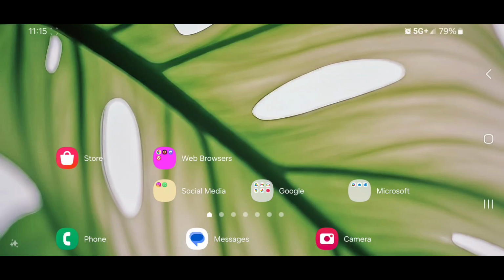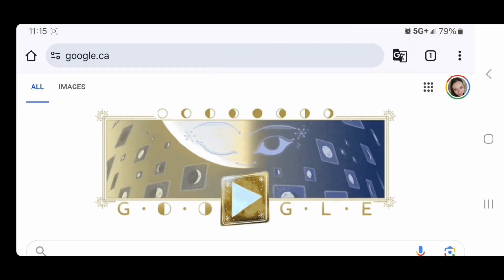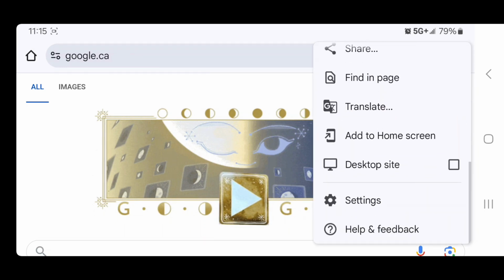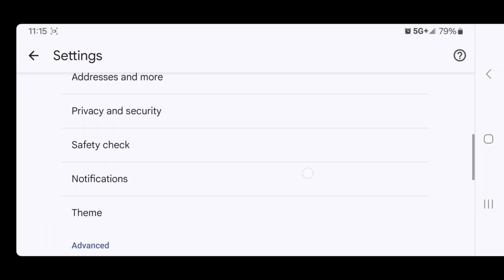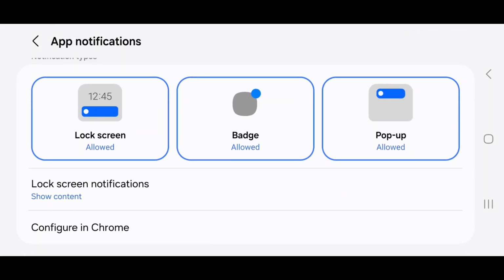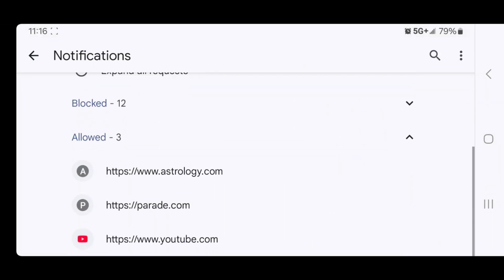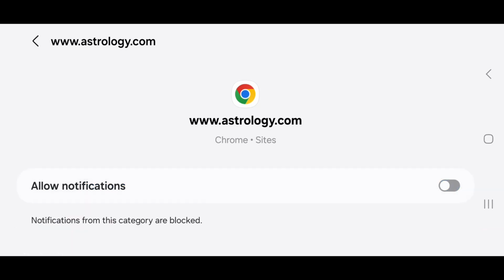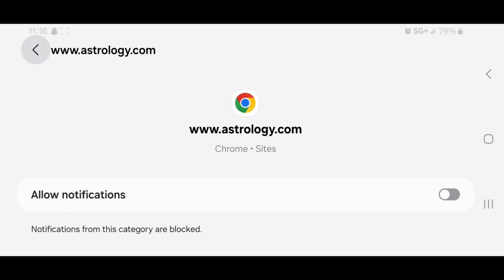How To Turn Off Notifications For A Specific Website In Google Chrome For Android!!